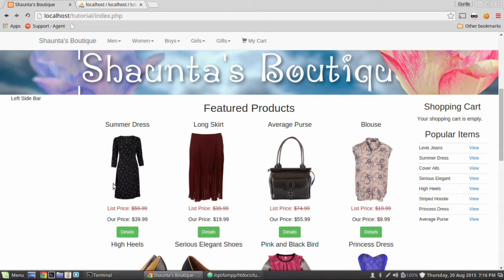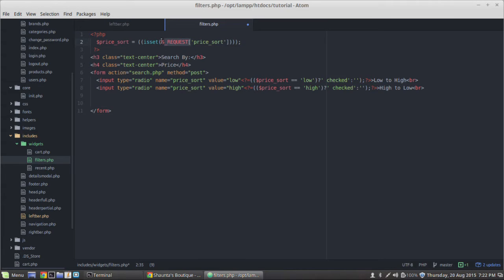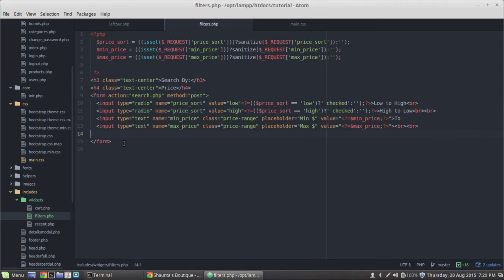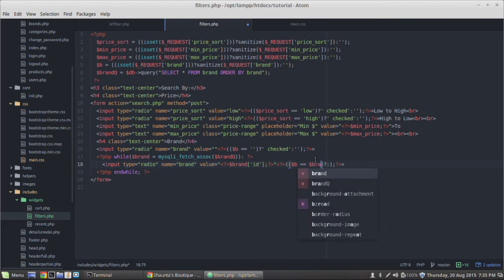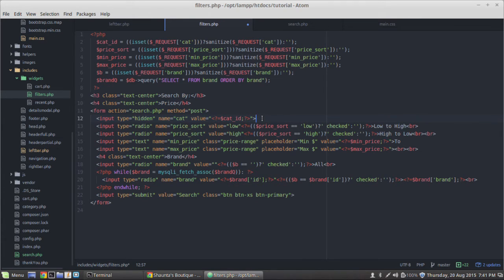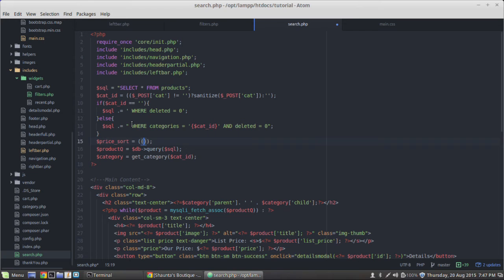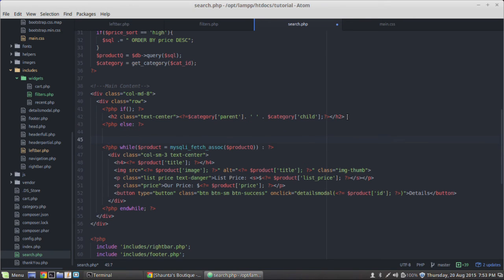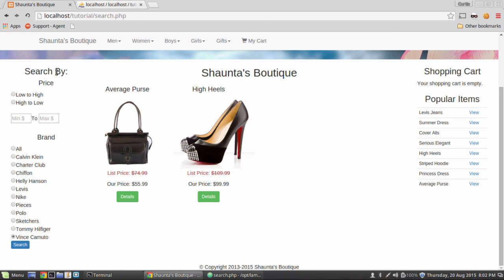PHP eCommerce 36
In this video we create a filter widget to filter through our products.
Learn to create a php e-commerce website from scratch using . HTML, PHP, MySQL, Javascript, jQuery, CSS and twitter bootstrap.